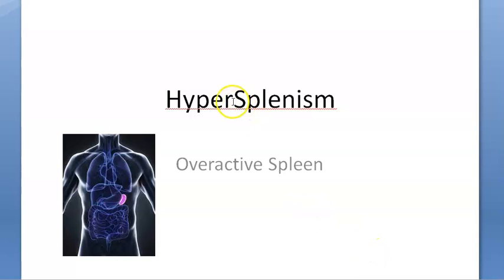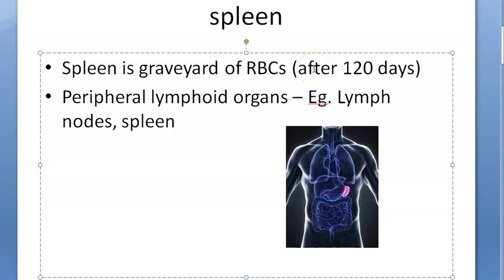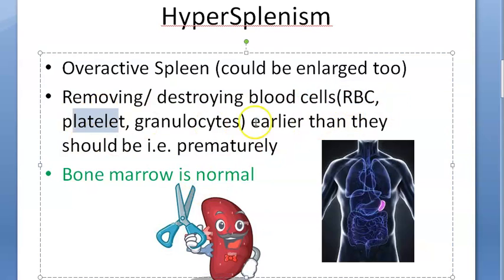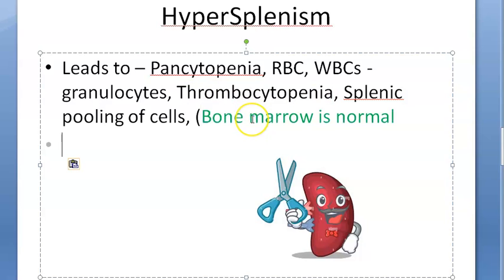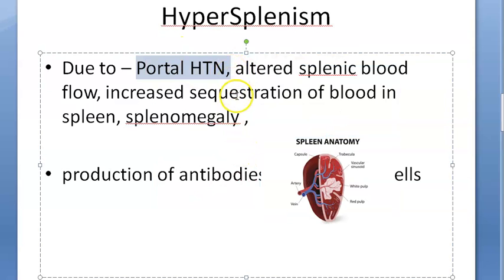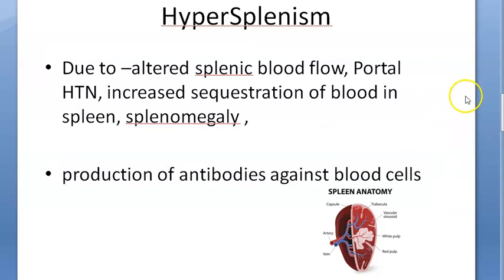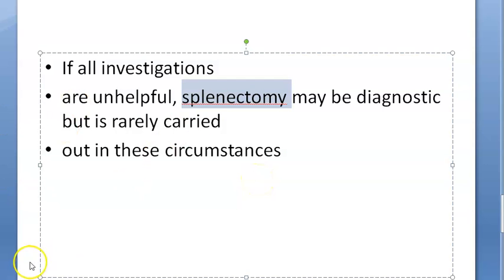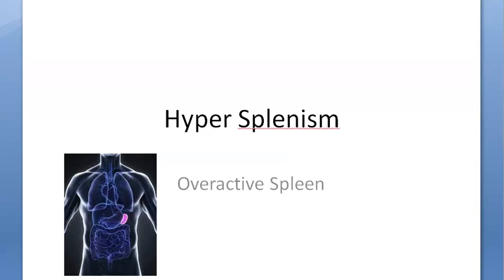Medicine HyperSplenism Overactive spleen